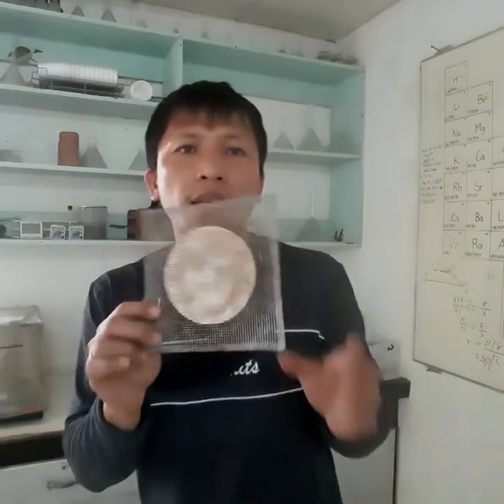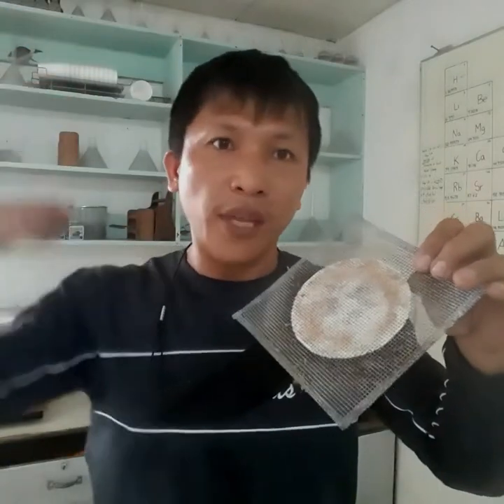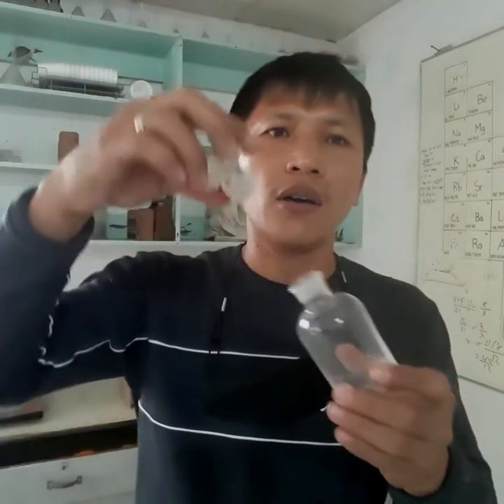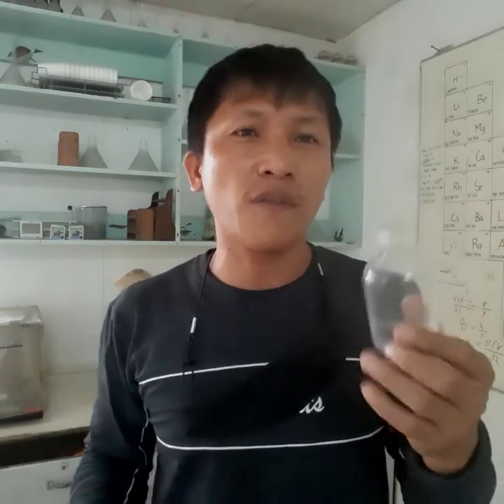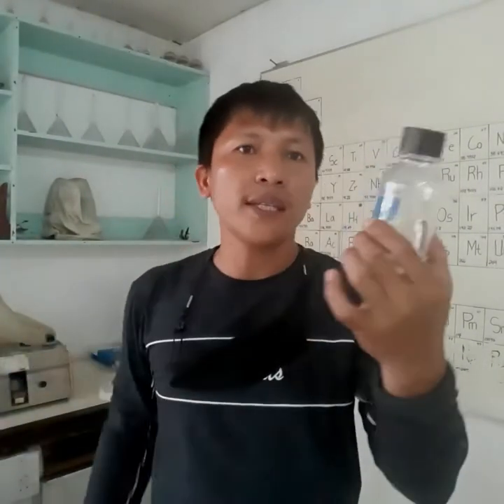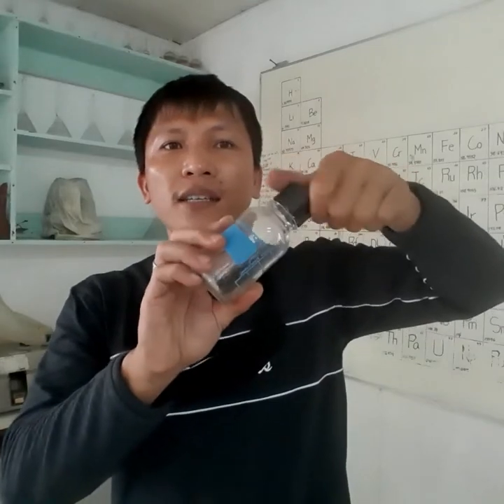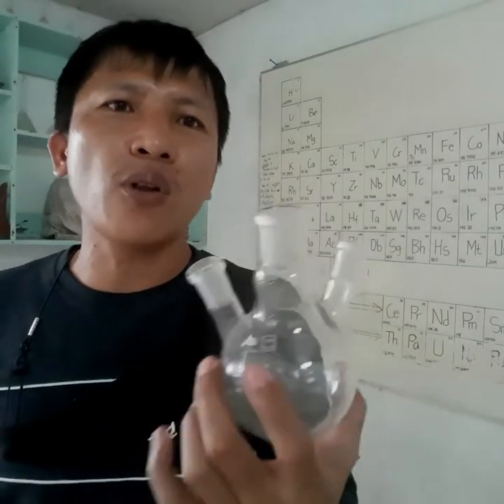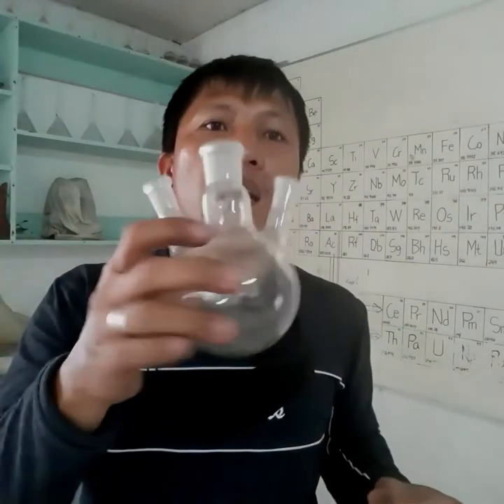2 Wire Guaze, Reagent Bottles, Vials, Multinecked Flask